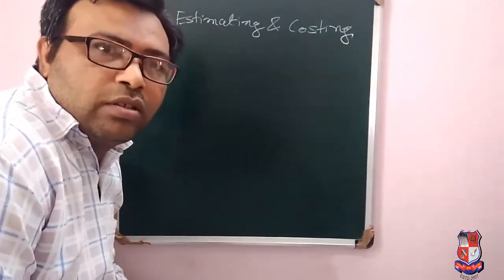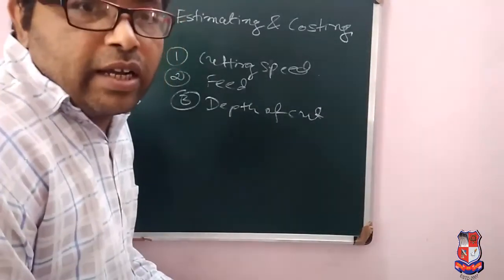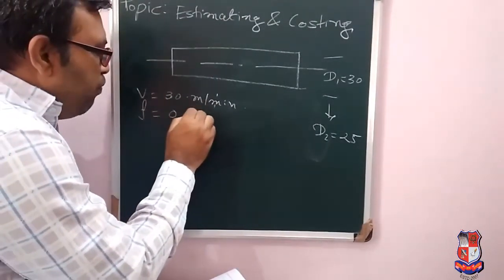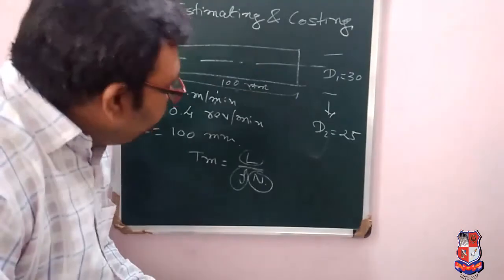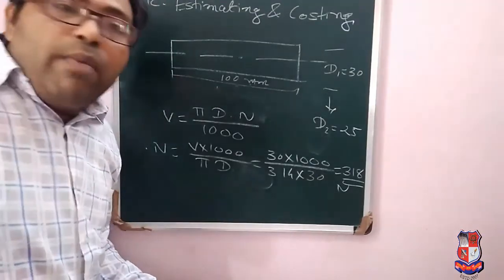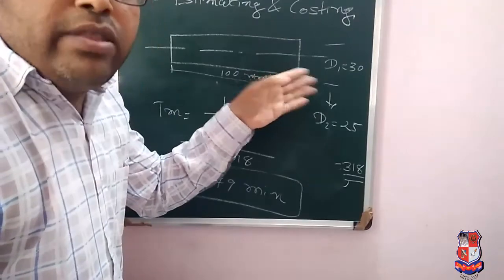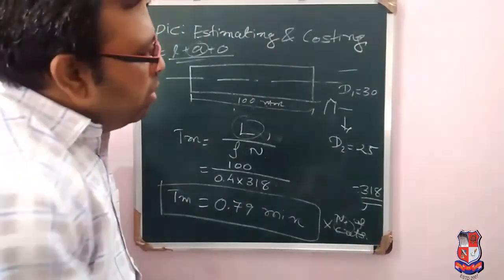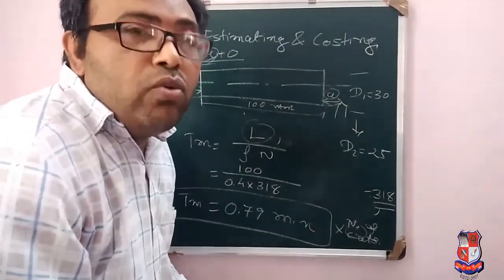GTU_BE_PRODUCTION ENGINEERING_2162505_Estimating and Costing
BE  -  PRODUCTION ENGINEERING
Subject : 2162505  -  Estimating and Costing (Sem-6)
Created By : M.B.Jethwa [Assistant Professor] | 07 May 2020 | 86 MB
College : 031 - LUKHDHIRJI ENGINEERING COLLEGE, MORBI
Topic : Machining time calculation in turning operation